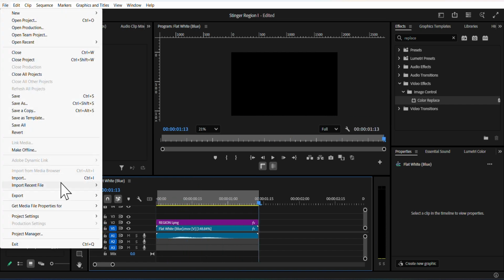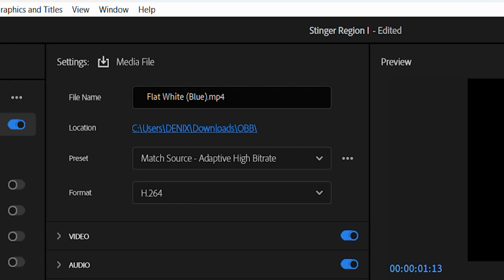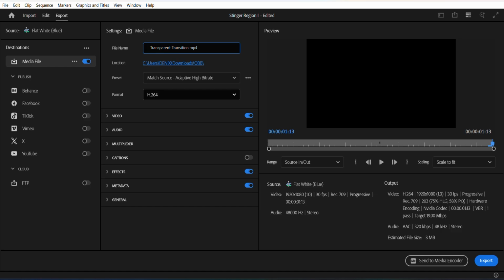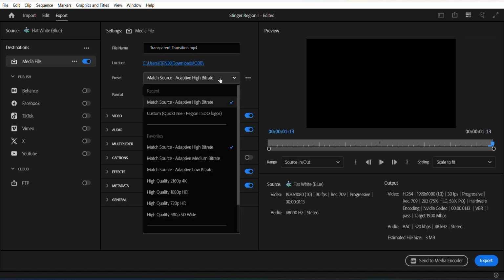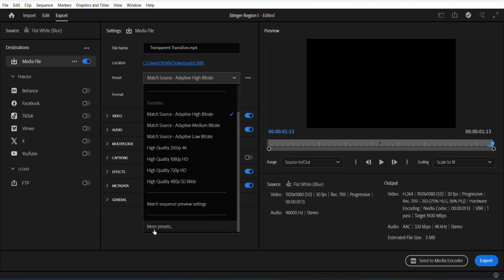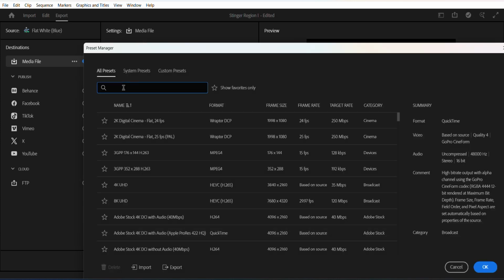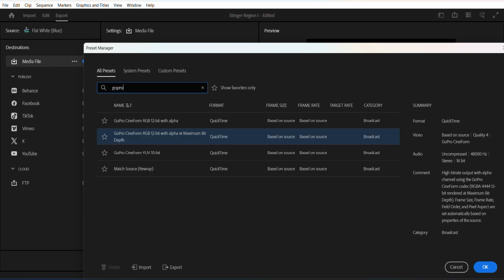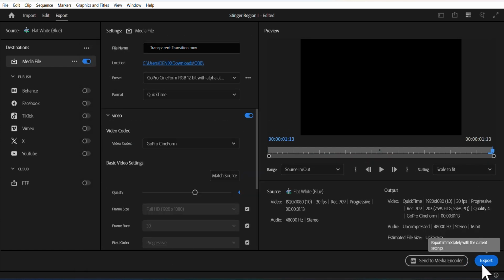How to Export Transparent Video in Adobe Premiere Pro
🎬 How to Export Transparent Video in Adobe Premiere Pro | Alpha Channel Export Tutorial

YouTube Description (SEO-Optimized):
Want to export a transparent video in Adobe Premiere Pro? This step-by-step tutorial shows you exactly how to export videos with a transparent background (alpha channel) — perfect for overlays, motion graphics, and video effects!

🧩 In this video, you’ll learn:
✔ Best export settings for transparency in Premiere Pro
✔ How to use QuickTime with Alpha Channel
✔ How to maintain transparency in motion graphics
✔ Common mistakes to avoid when exporting

🎯 Perfect for:
✅ Video editors & content creators
✅ Motion graphic designers
✅ Anyone working with overlays and green screen effects

export transparent video premiere pro, premiere pro alpha channel export, how to export video with transparent background, adobe premiere pro tutorial, motion graphics transparency, transparent background video export, export mov with alpha, adobe premiere overlay export, video editing tips, green screen alternative premiere pro